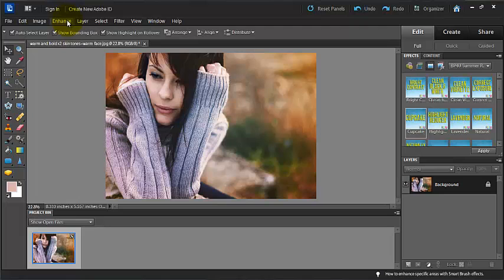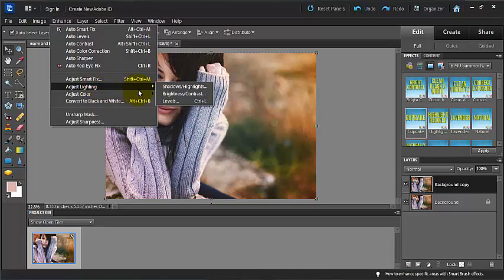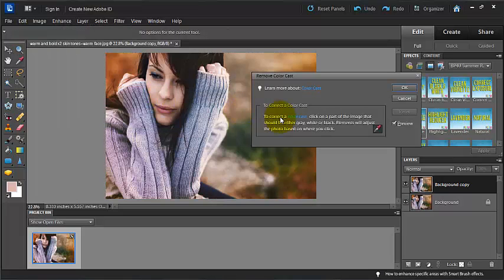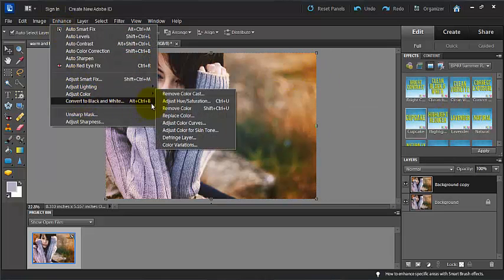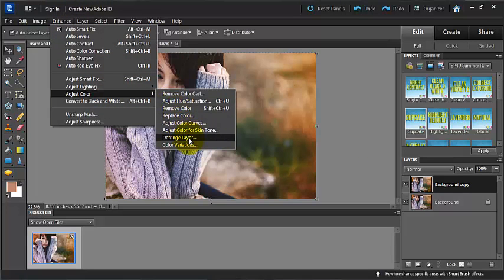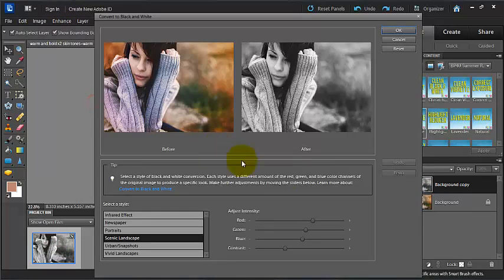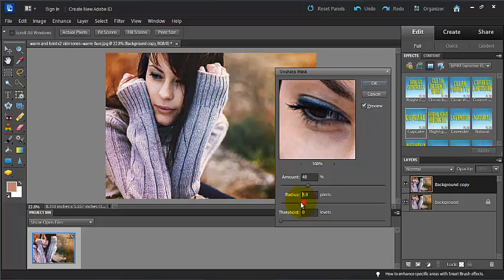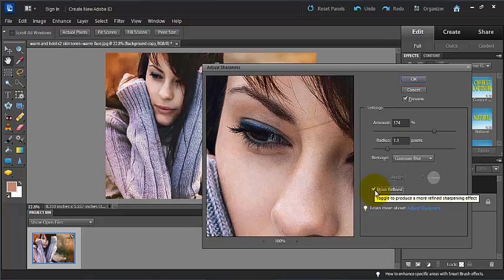How to Use the Menus in Photoshop Elements 6-10 Part 3